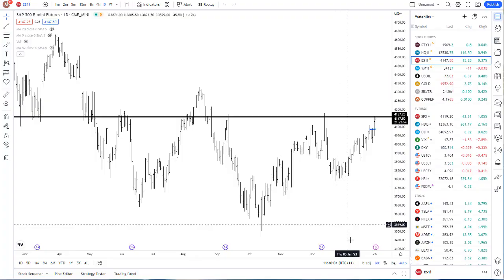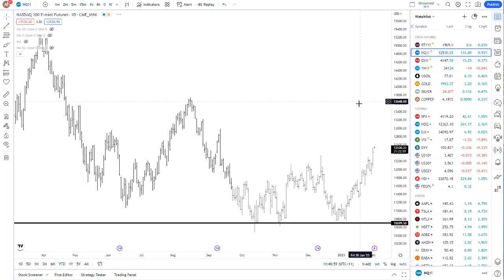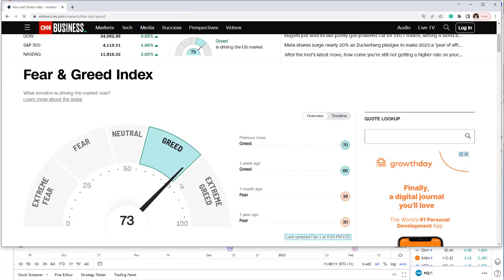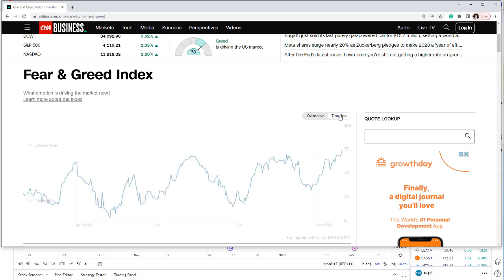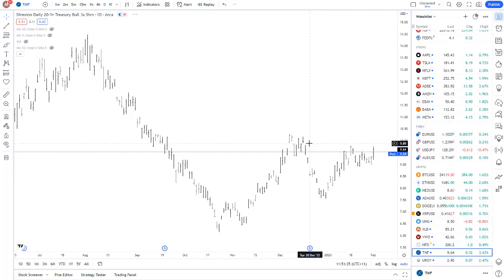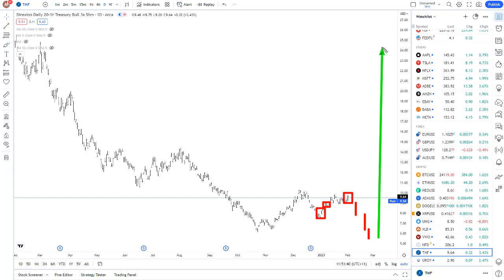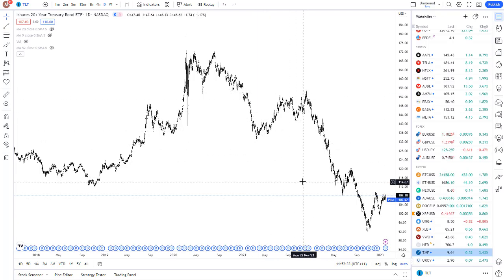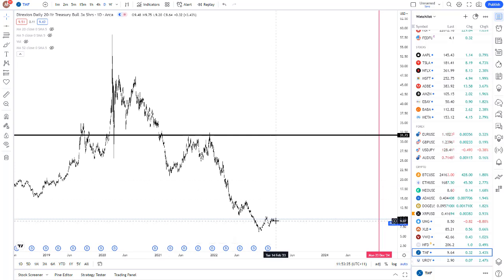This Is a Fake Out | My #1 Investment For The Next 2 Years